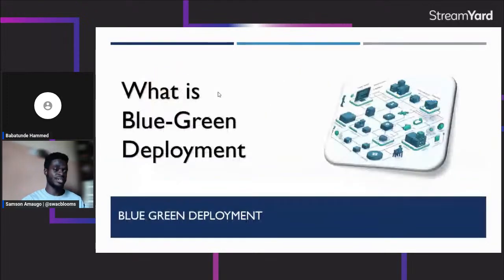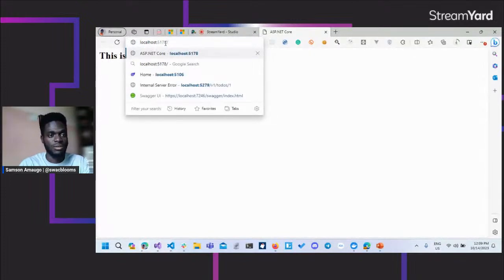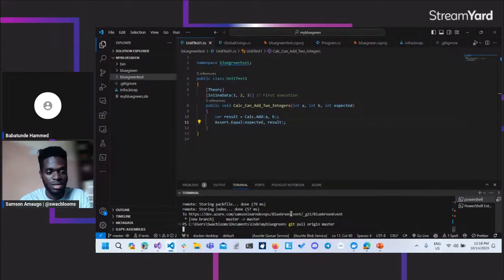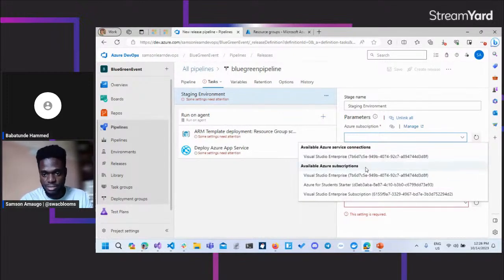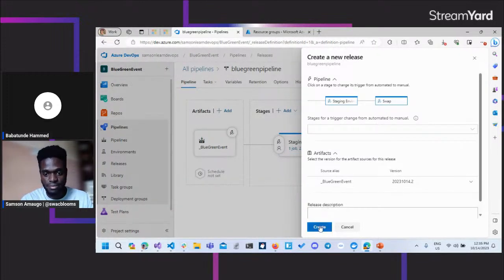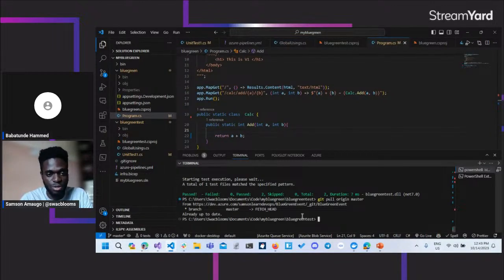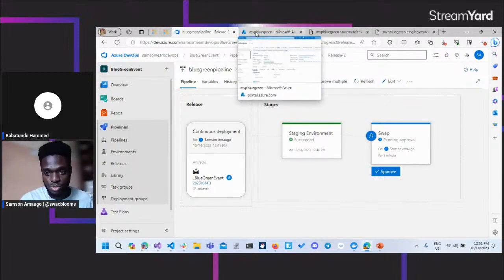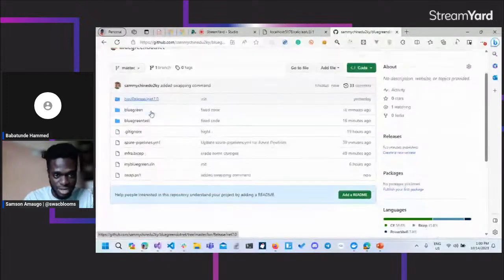Achieving Near-Zero Downtime with Blue-Green Deployment Using Azure DevOps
Discover how to achieve near-zero downtime in your software deployments using Azure DevOps and the powerful Blue-Green deployment strategy. Learn the secrets to seamless transitions between environments, ensuring uninterrupted service and a top-notch user experience. Join us and level up your deployment game!